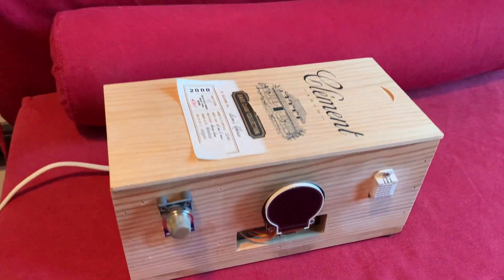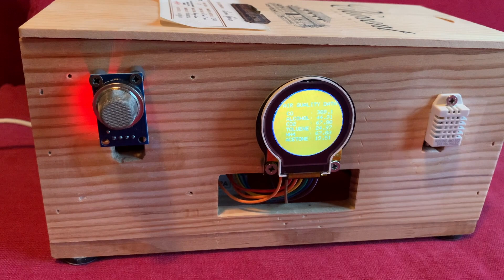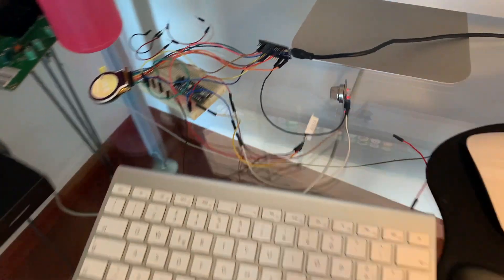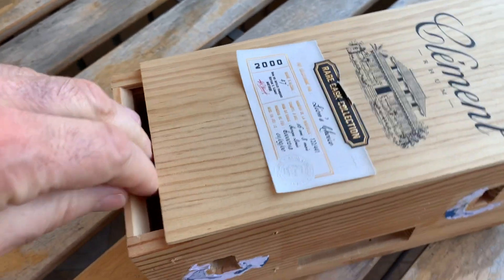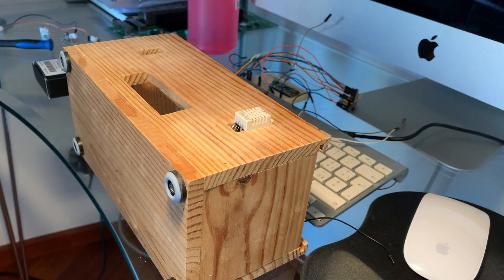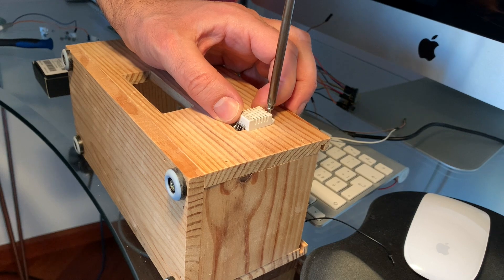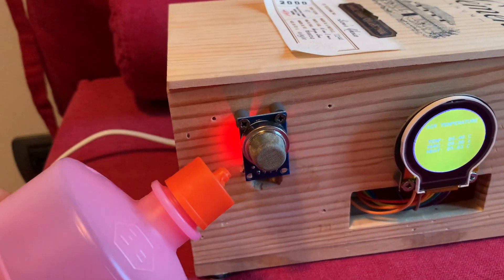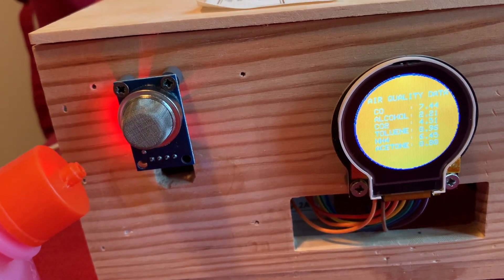Sensor Station with Arduino Nano, DHT22, MQ135, DFRobot DFR0529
It's a simple air station that monitors: Temperature, Humidity, Heat index, Carbon Monoxide, Alcohol, Carbon dioxide, Toluene, Ammonium and Acetone. It's made out of:
- 5V Power Supply
- Push button (Normally open)
- DF Robot 2.2" display (DFR0529) check out the below link for more info on the display